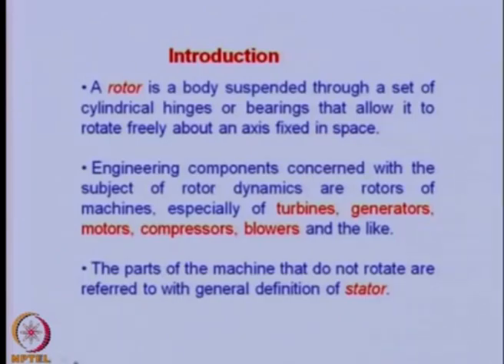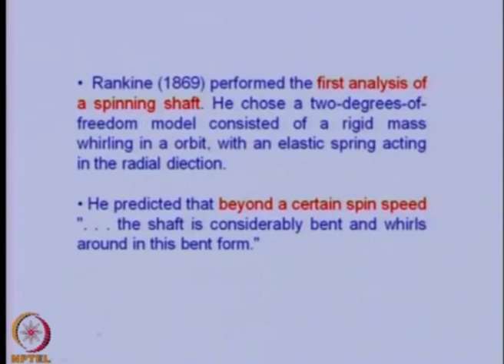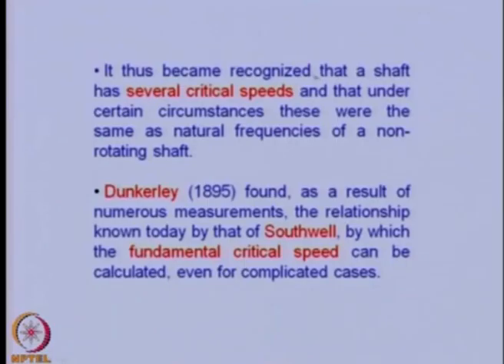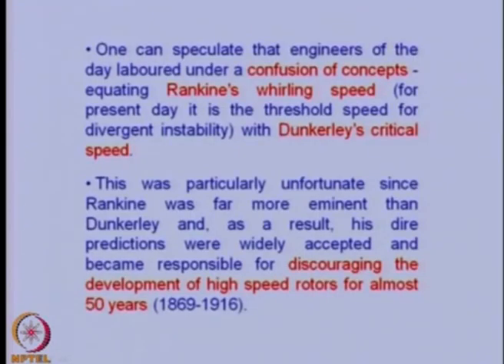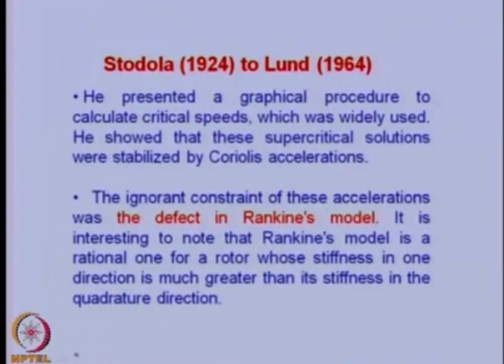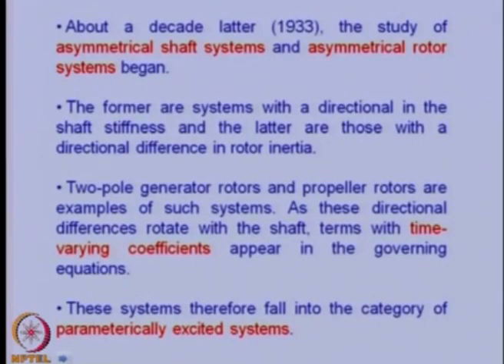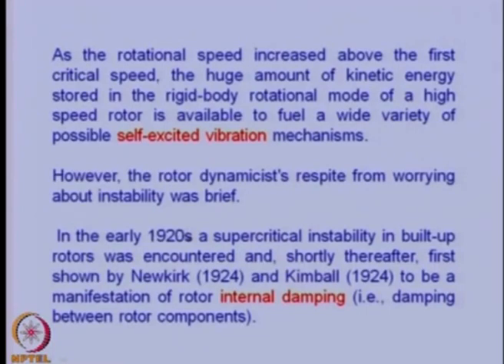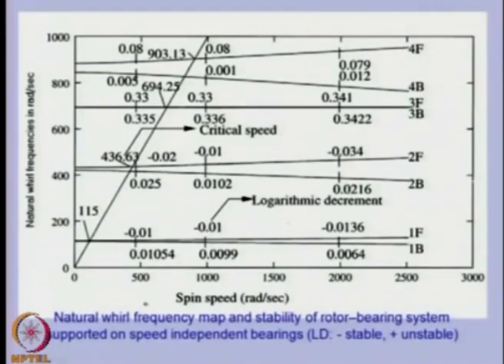A Brief History of Rotor Dynamics